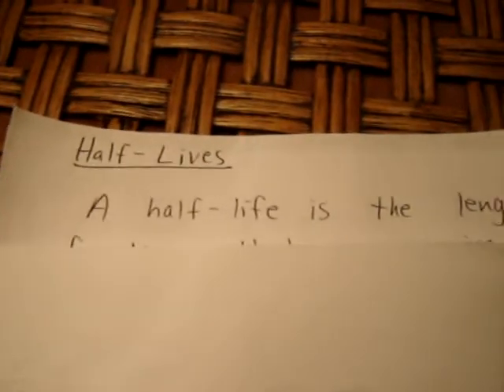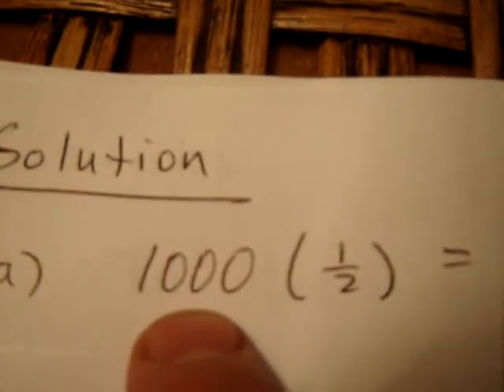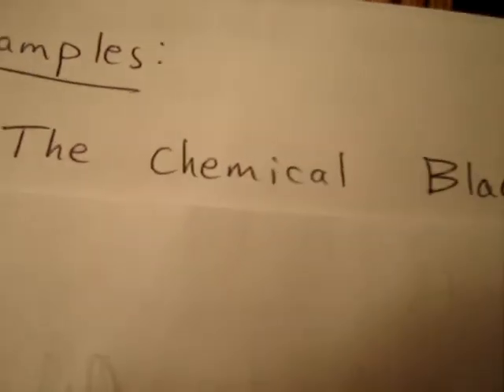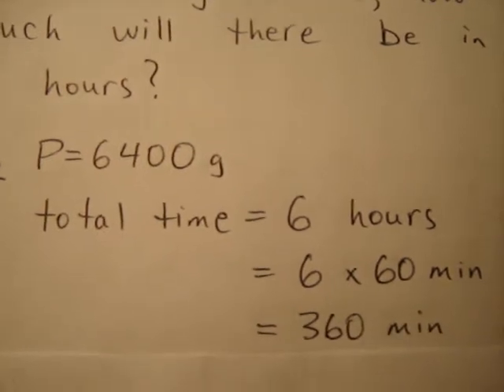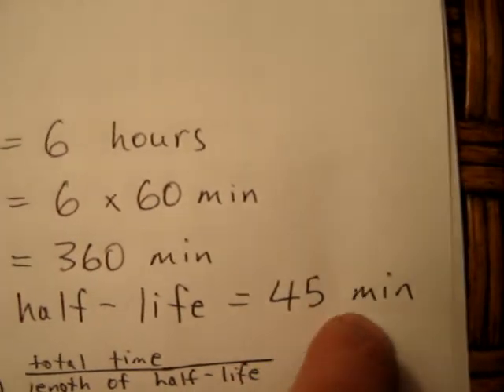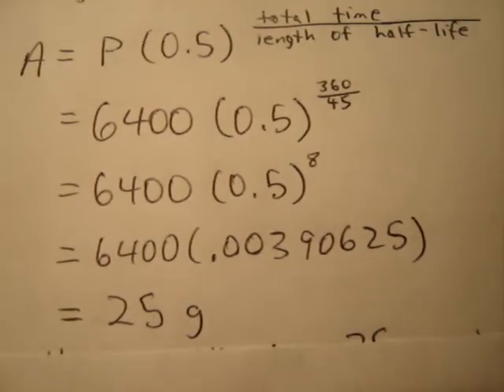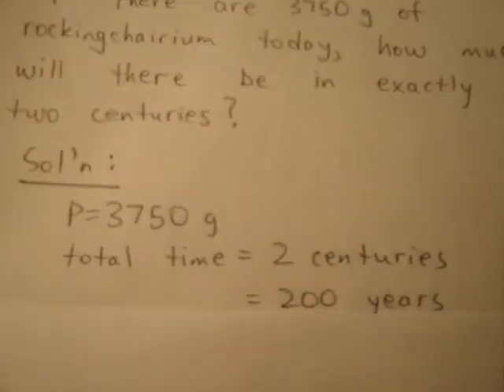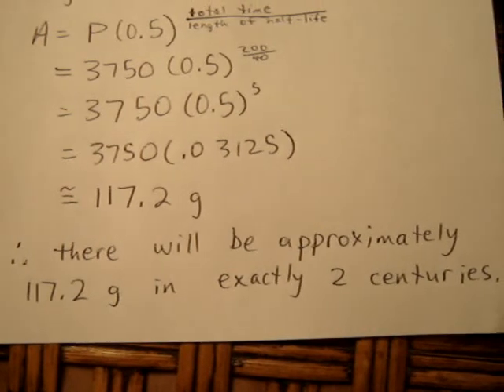* Questions Regarding Half-Lives